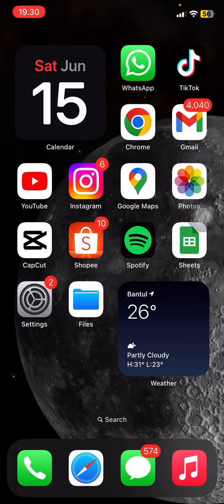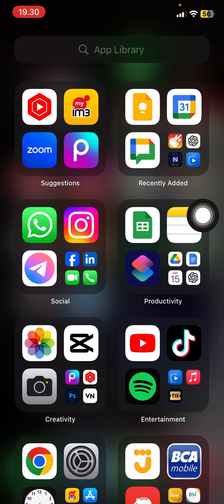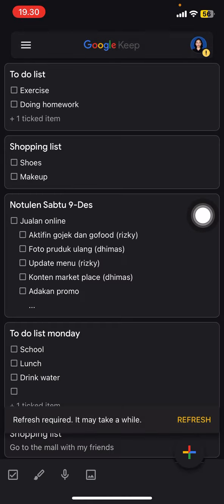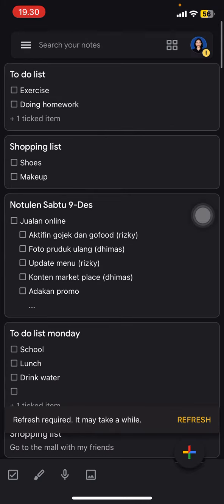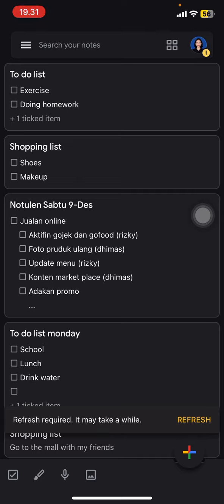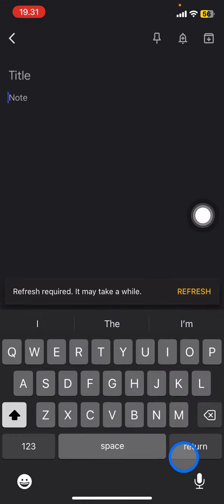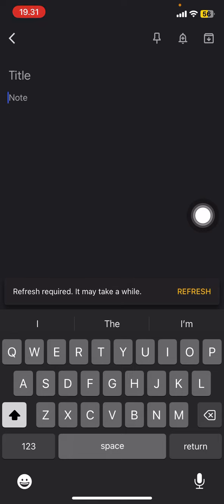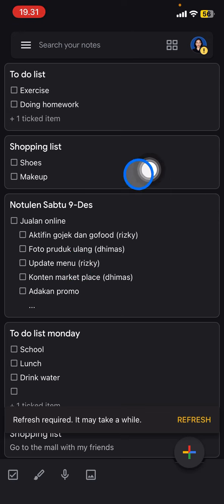Google Keep, What is it? How to Use Google Keep on Your iPhone? Create Your Notes Quickly!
This is the application that you guys need to use. This is the short introduction about google keep